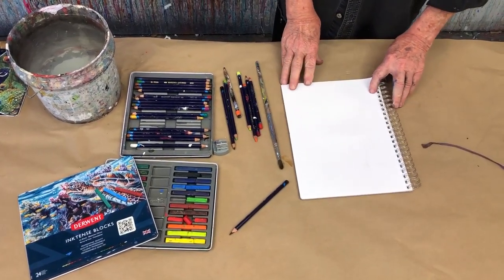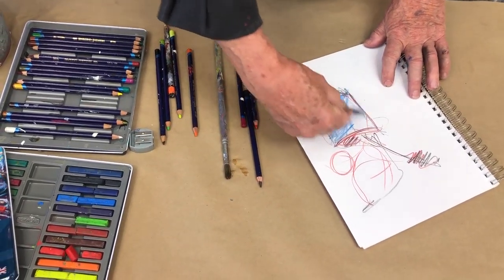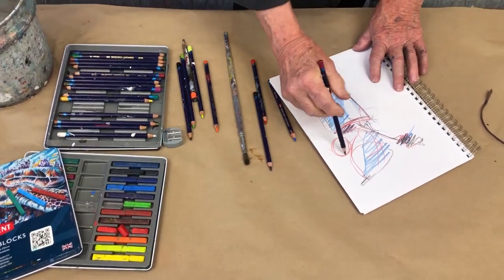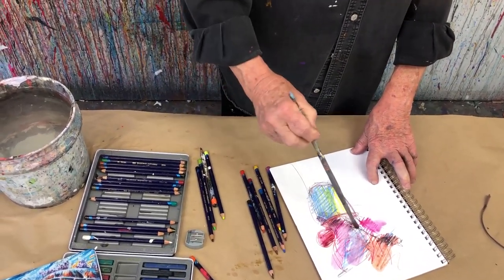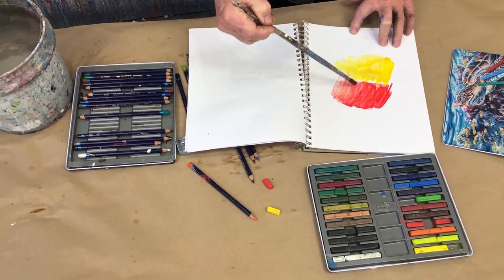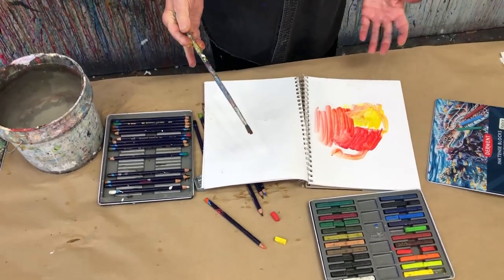BobBlast 398 - "Basic Supplies for On Location Workshops"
Basic Supplies for On-Location Workshops

For me, painting on location should not be a chore or a task. I love painting in my studio. I prefer to bring the same approach when outside. However, sketching outdoors reminds me to stop, slow down and observe. I tend to appreciate the entire experience more.

I am also a firm believer that traveling and sketching on location is easier with less art supplies. No need for heavy paint boxes, easels and backpacks. For me, I’ve narrowed down the supplies to three things - one Kilimanjaro watercolor pad, one Faber-Castell Pitt Artist Pen sketching pen and Derwent InkTense Pencils and Blocks.

Just a couple of weeks ago, I was in Mexico at the Casa de los Artistas outside of Puerto Vallarta. Without schlepping easels, canvas, bags etc - my time was well spent at the Casa, at the beach and the botanical garden - for impromptu sketching with the Derwent Inktense Pencils and Inktense Blocks.

Later - I added a little water with a brush and turned the color pencil sketches into glorious vibrant watercolors! The quality of the InkTense Blocks and Pencils is perfect for quick sketching without lugging around all the painting gear.

This Blast illustrates the ease and effectiveness of these two products. With less art supplies to lug around, I spend more time creating. That’s the whole idea, isn’t it?

Paint More!

We're Going to Guatemala…
Come with us!
Interested in hearing more? Contact Kate for a zoom invitation!

Abstract Acrylic Painting & Collage - ONLINE WORKSHOP

More Online Workshops - Broadcast from Burridge Studio!
•Non-Objective Abstract Painting - April 1-2, 2022
•Paint the Effects of Light - April 21, 2022

We are Open and Ready to Welcome You!
2022 Schedule on our Website!

"Creating a Series, Using the 5Cs"
•April 19, 2022
“Painting the Illusion of Glassware”
•May 10, 2022
“Quick, Easy Landscape Painting”
•June 21, 2022
•Making your own Collage Papers
…and more!

Special Announcement on February 28